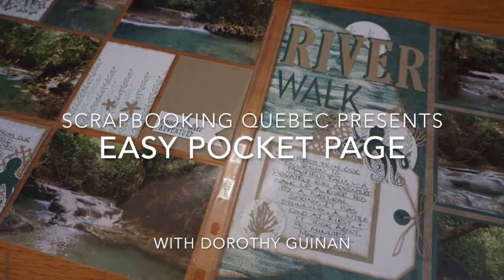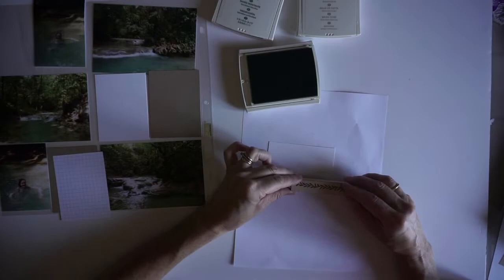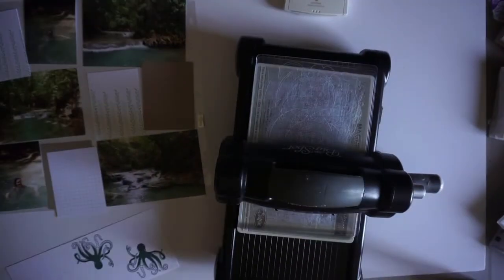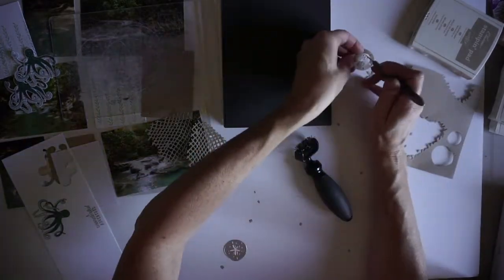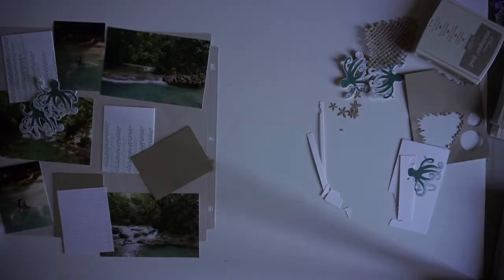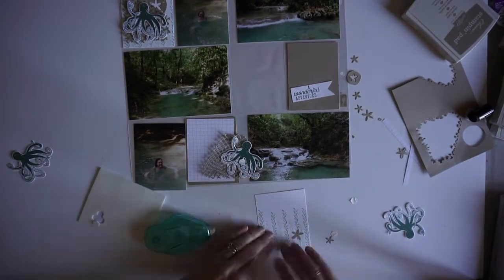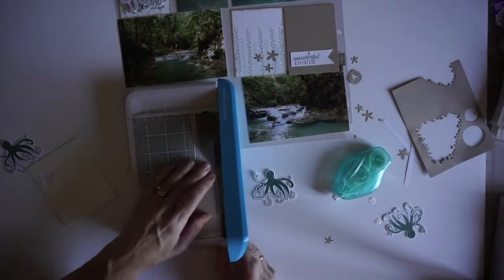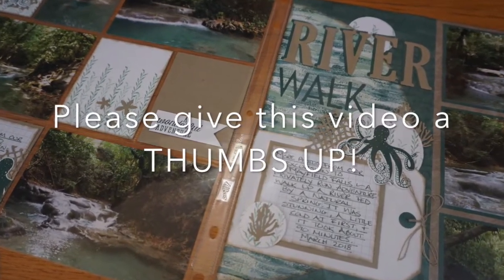Easy Pocket Page (Page Process Video)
In this video, I create an easy pocket page to coordinate with a 12X12 traditional page, using DIY pocket cards. (Link to traditional 12X12 Page Process Video Also, I explain how I apply the design principles I use when I create a traditional page to this pocket page. Enjoy!